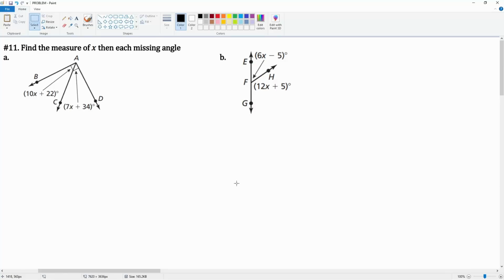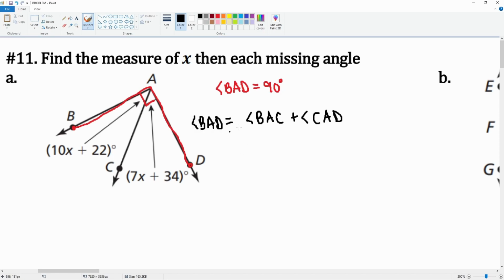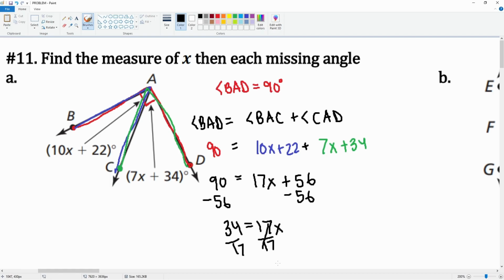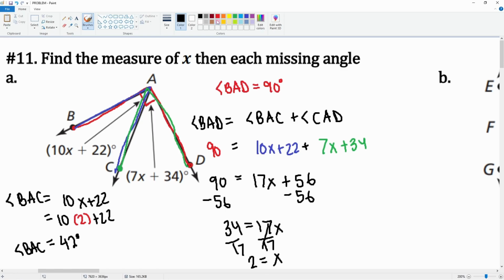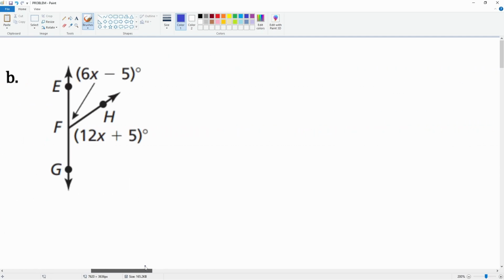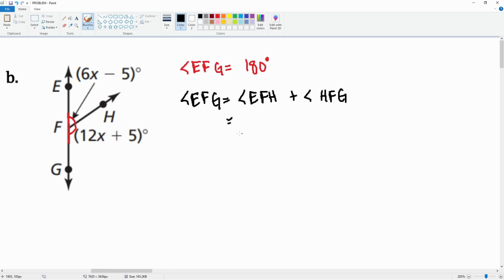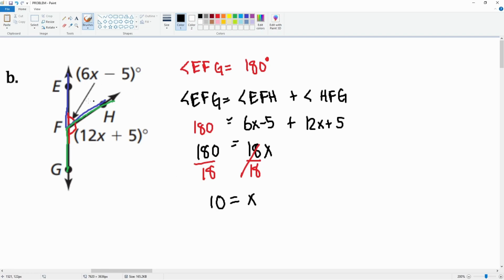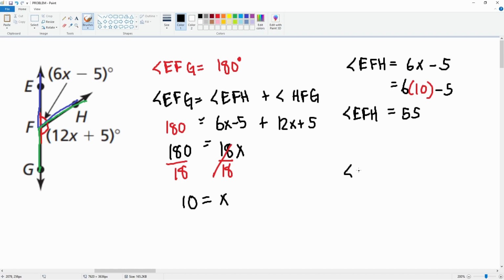Chapter 1 #11 Complementary and Supplementary Angles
Find the measure of 𝒙 then each missing angle